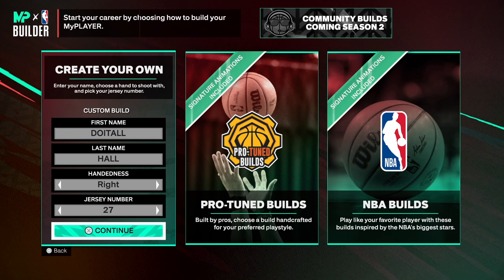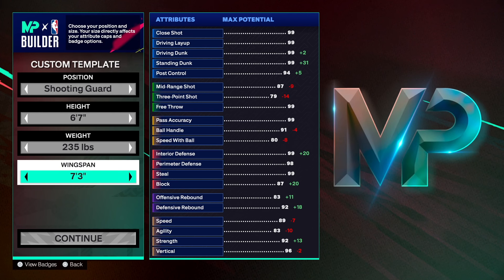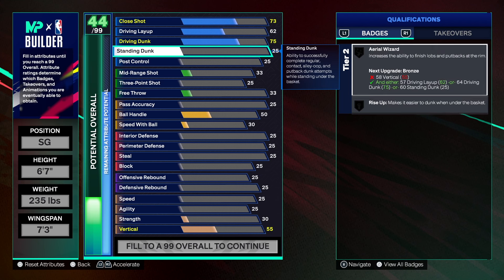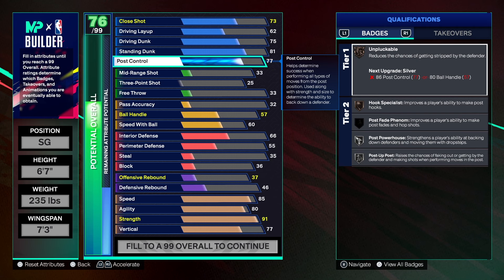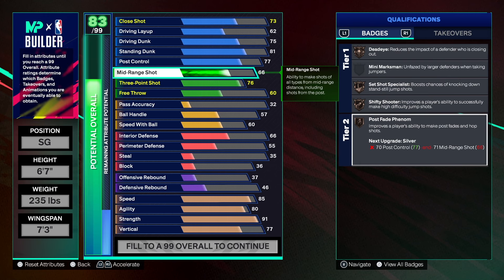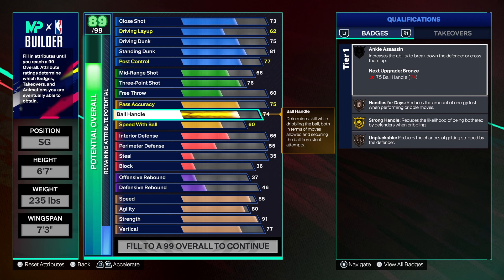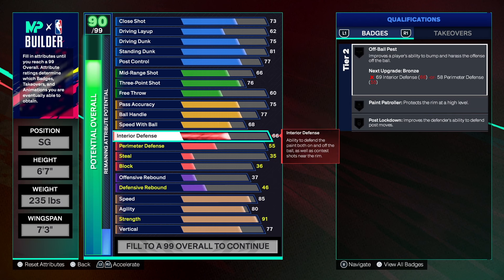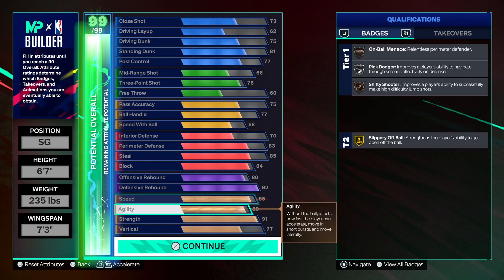CRAZY BOARD HUNTER BUILD NBA 2K25 NEXT GEN AT SHOOTING GUARD